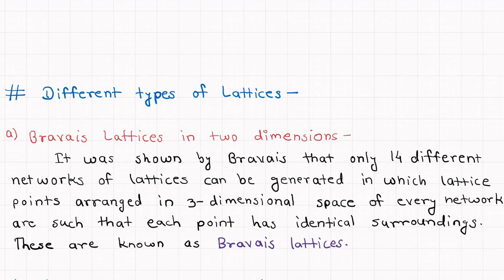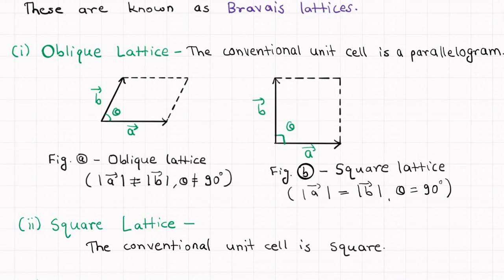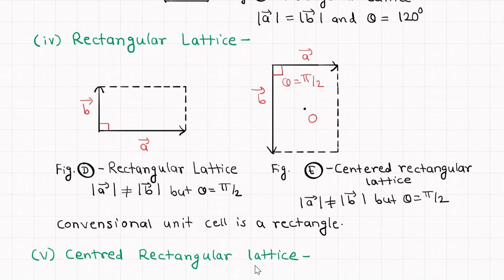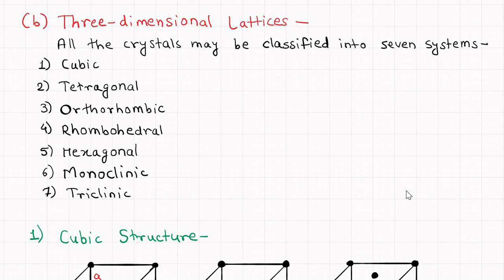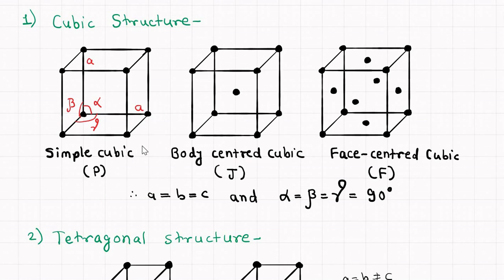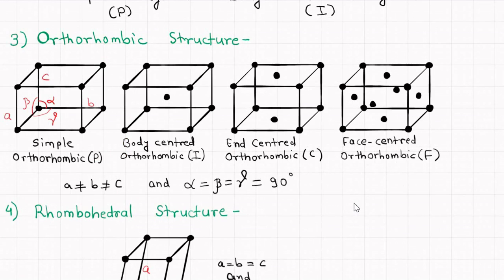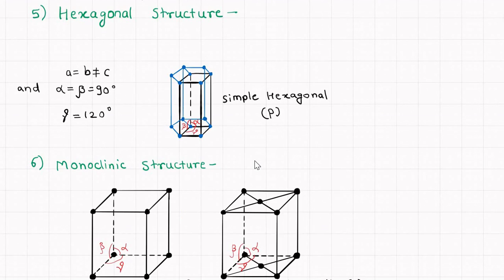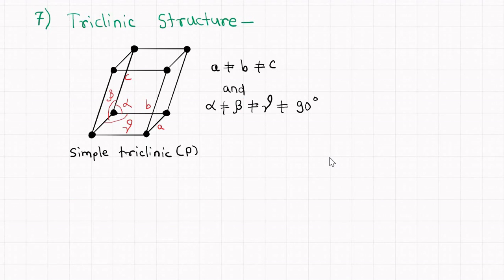F.Y.B.Sc.Nanoscience and Nanotechnology,Sem-I,Paper-II,Different type of lattices,(L-II),D.R.Deore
F.Y.B.Sc.Nanoscience and Nanotechnology,Sem-I,Paper-II,Crystal Structure,Different type of lattices,(L-II),D.R.Deore